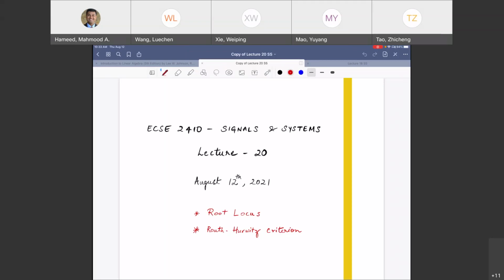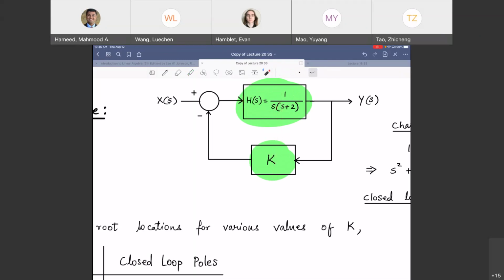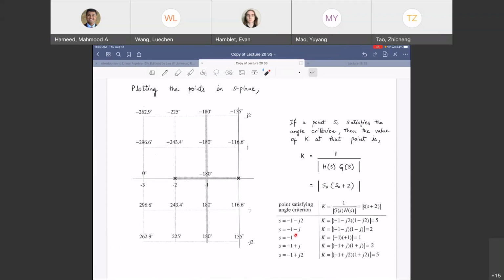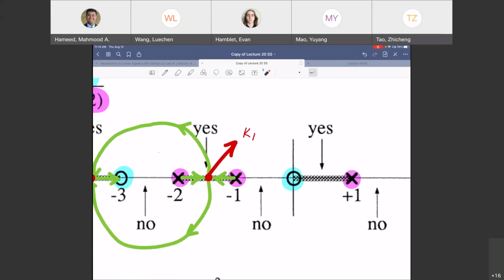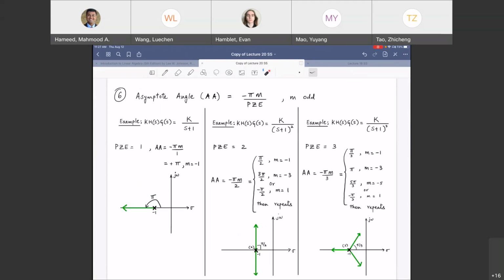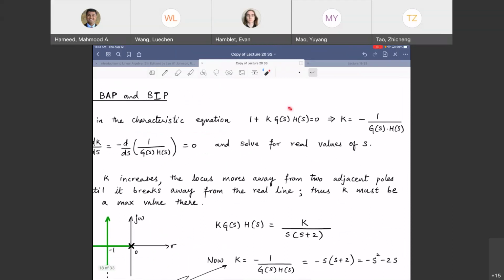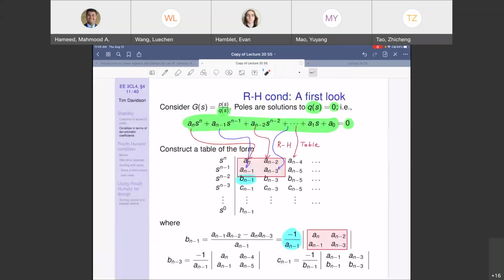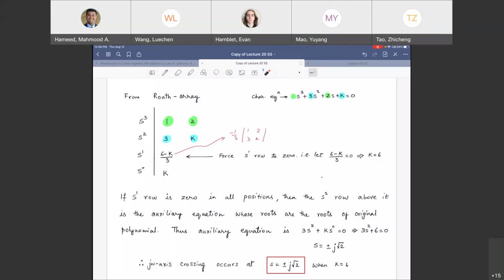ECSE 2410 Signals and Systems Lecture 20 (Root Locus and Routh-Hurwitz Criterion)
Root Locus and Routh-Hurwitz Criterion